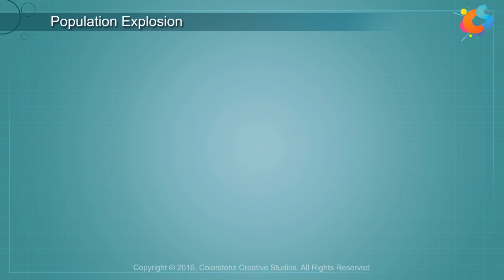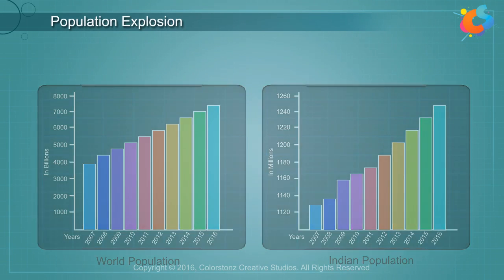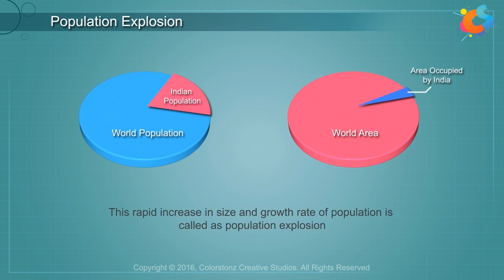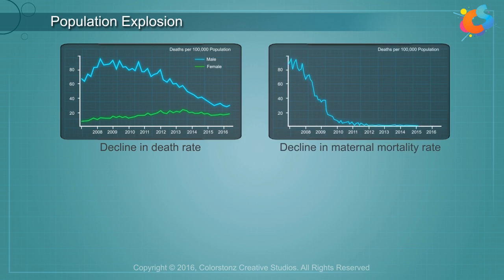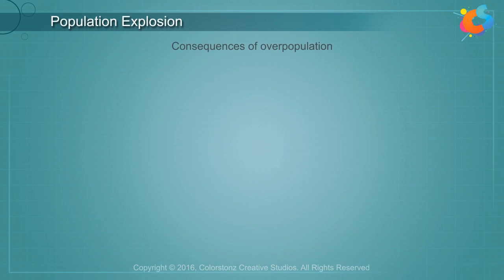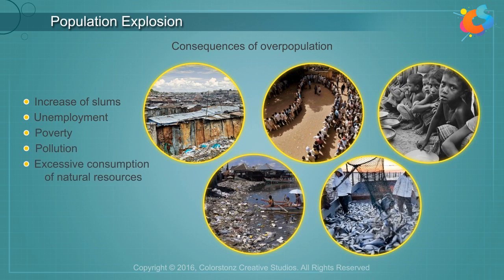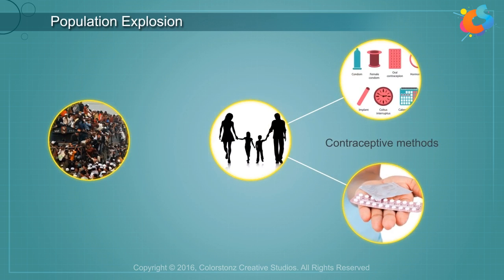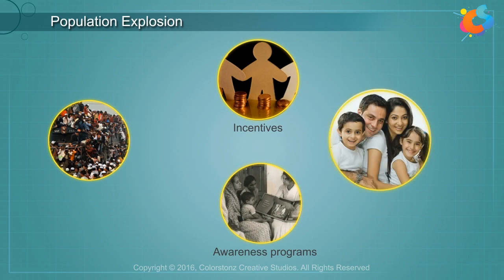Population Explosion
The rapid increase in size and growth rate of population is called as population explosion.During the 20th century, the world population has grown by three times. And the Indian population has grown by five times.Population explosion is mainly due to slower decline in death rate, maternal mortality rate and infant mortality rate, longer life span, early marriages, child labour and lack of education.The population explosion can be controlled by motivating people to have smaller families by using contraceptive methods.